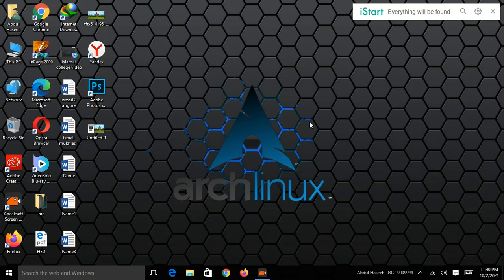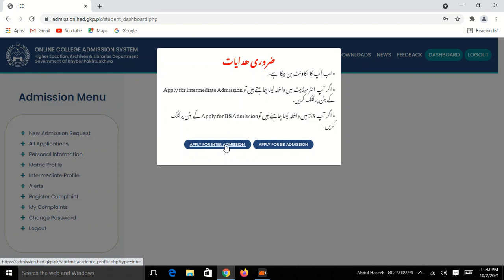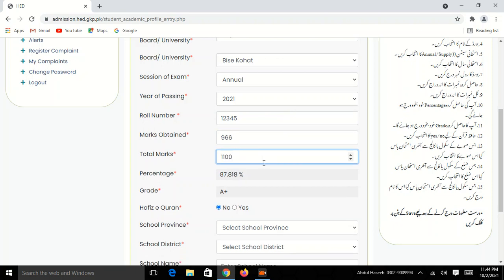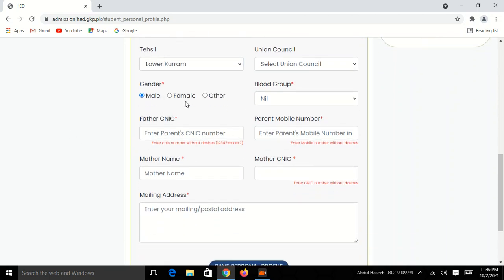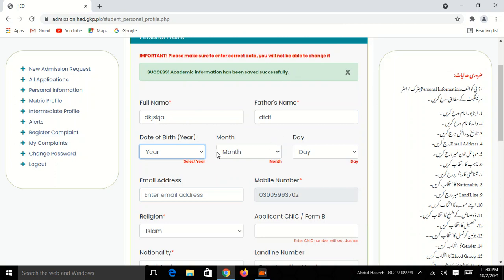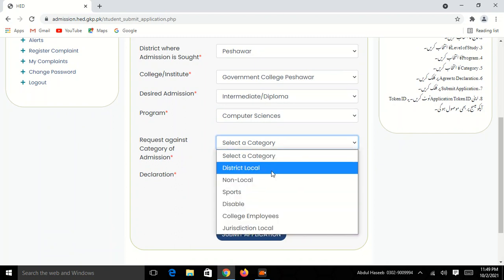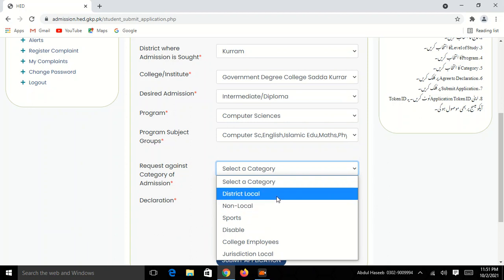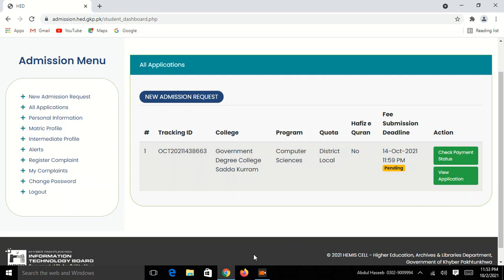How to Apply for Government Colleges of KPK Step by Step - Online Admission System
In this video u can learn How to Apply for Government Colleges of KPK Step by Step - Online Admission System - Pashto Tutorial

You can Learn All Computer Software Ms Access,Ms word,Ms excel,Ms power point,and Graphic Design, Photoshop, Database in Pashto,Fillmore Video editing, Networking,CCNA,and all computer Knowledge.
"Computer academy"